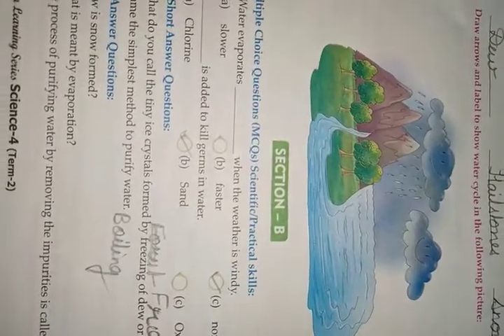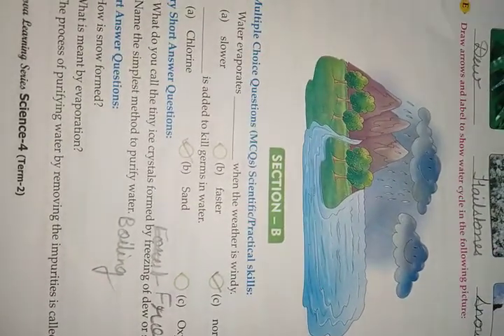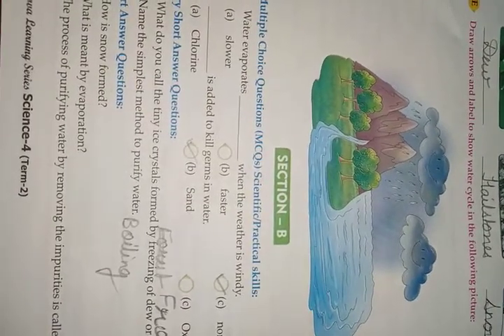Std 4 Science L 5 Air ,water & weather SA-2 R22